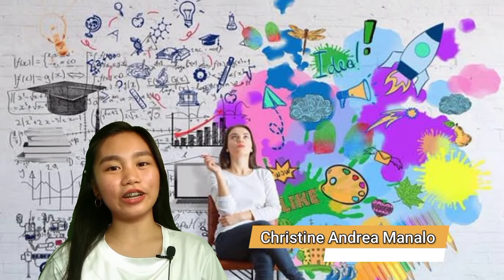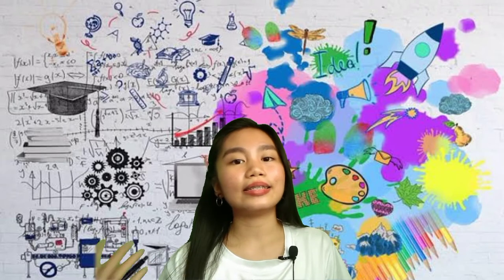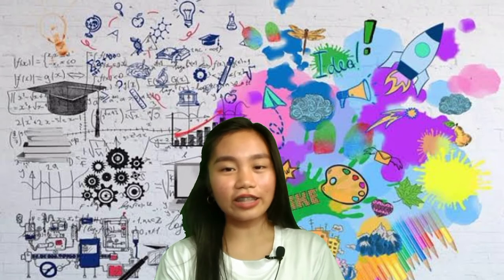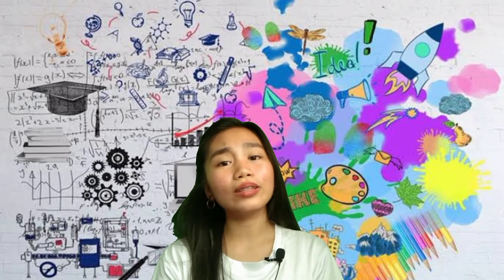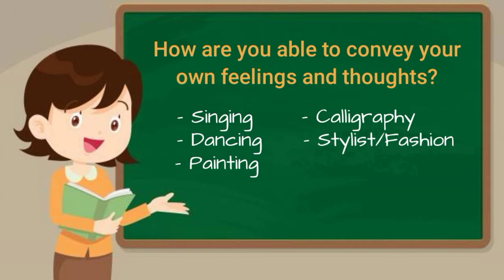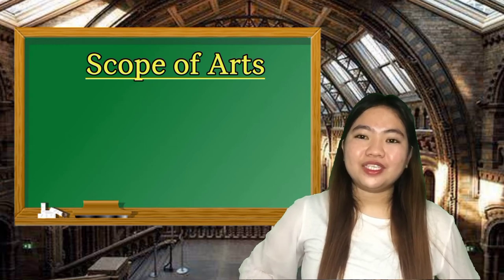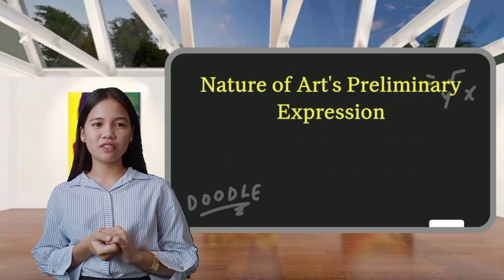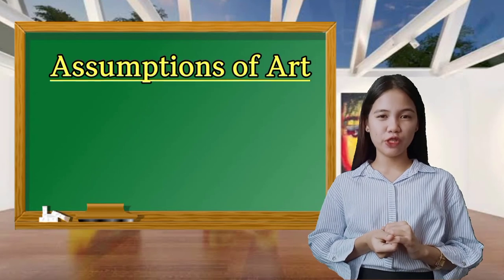Introduction of Art Appreciation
Art Appreciation 2021
Don Honorio Ventura State University - Mexico Campus

This informative reporting contains the history, elements and scope of Arts. Join us on a 25 minutes journey.

Stay in your Position
Listen and Pay Attention
This is Art Appreciation

Presenting: The Superiors (Group 1)